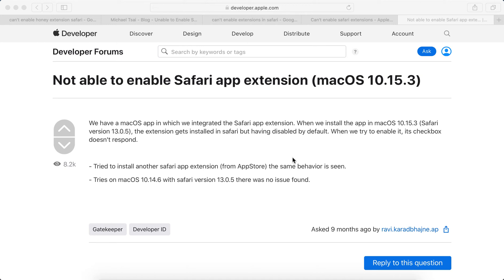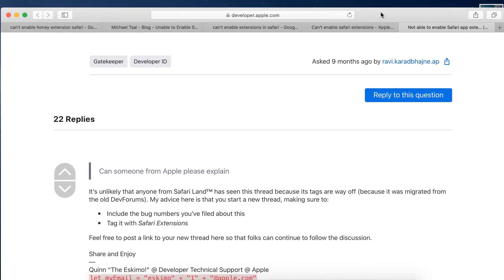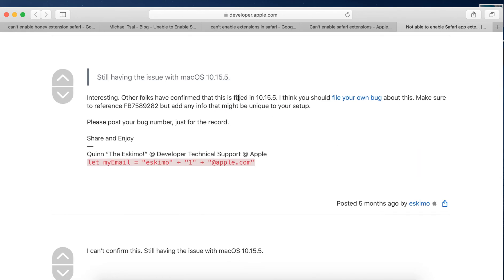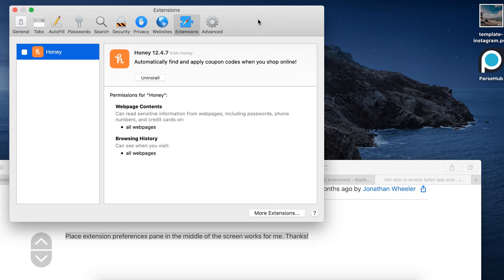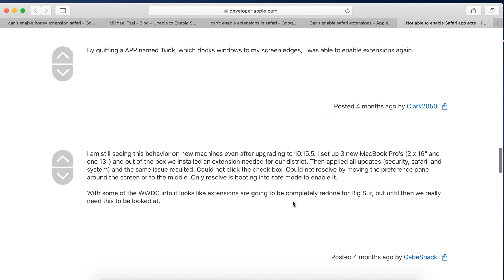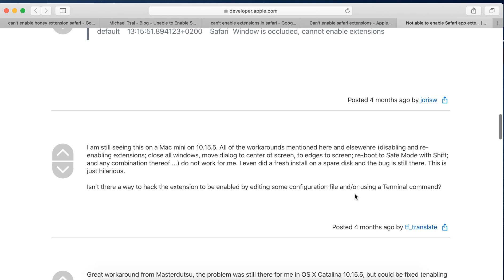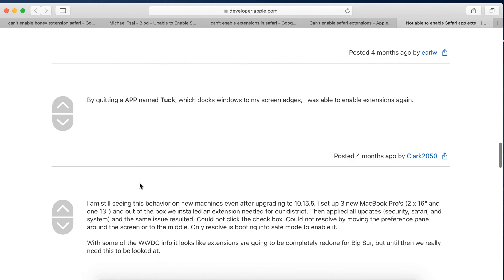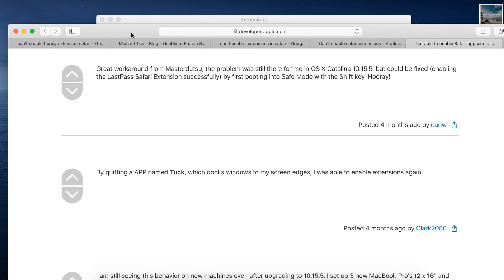Can't enable Safari extensions what to do?